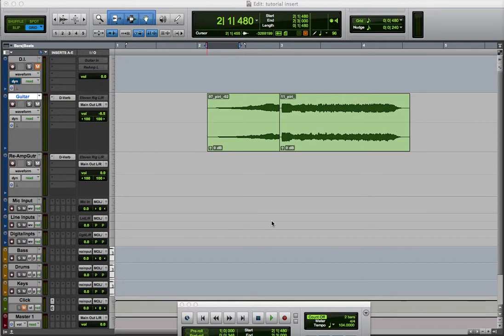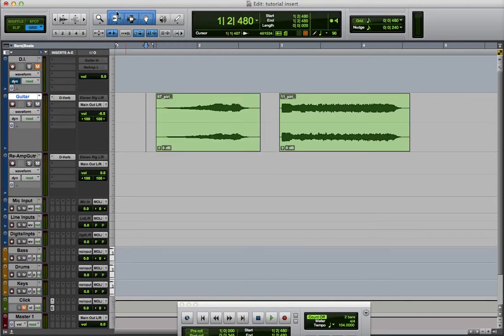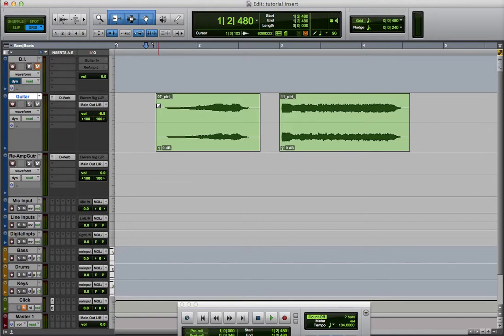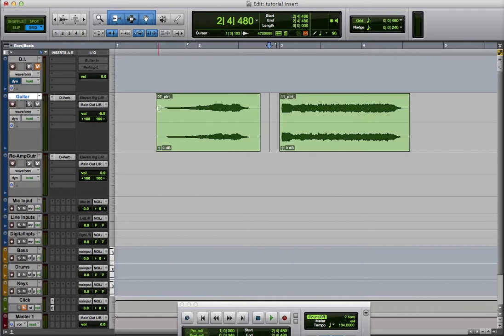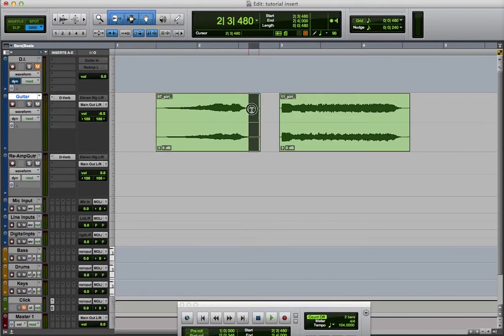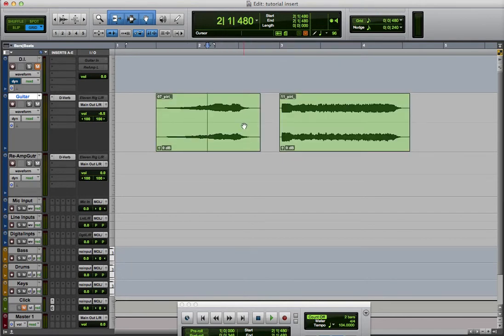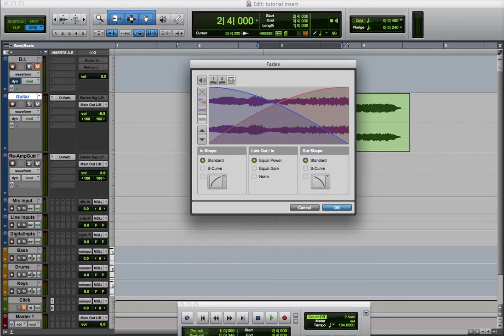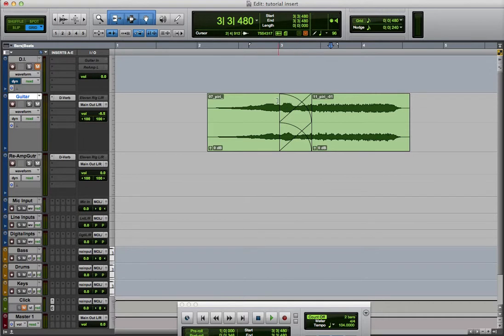protools_tutorial_fades